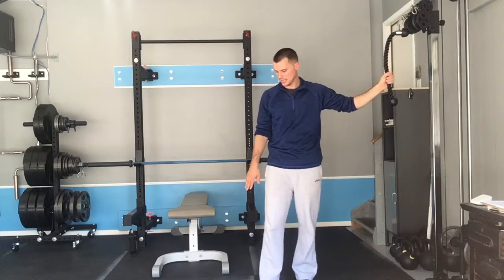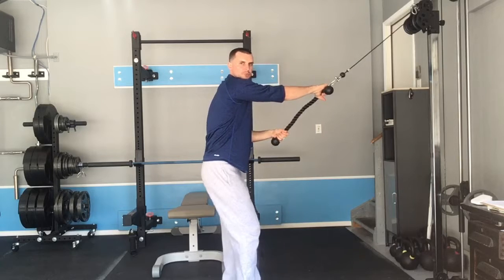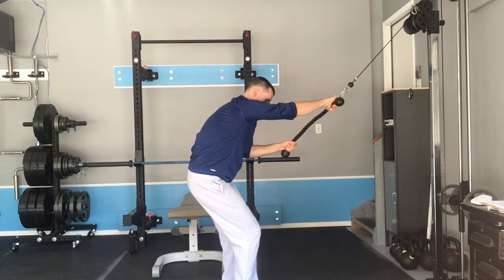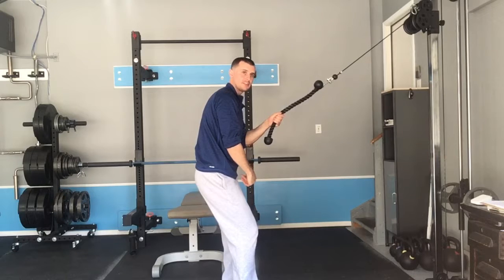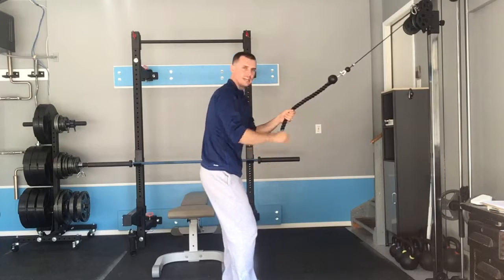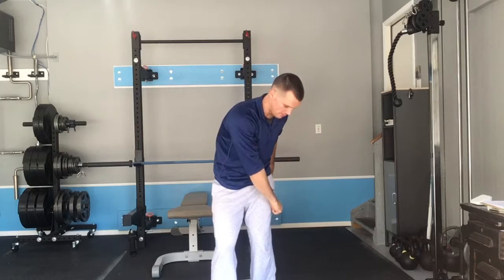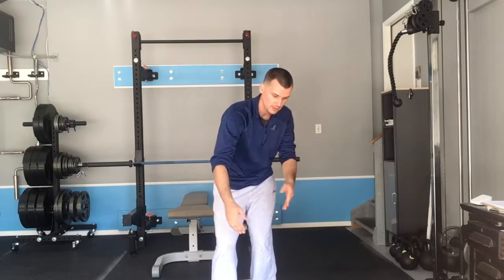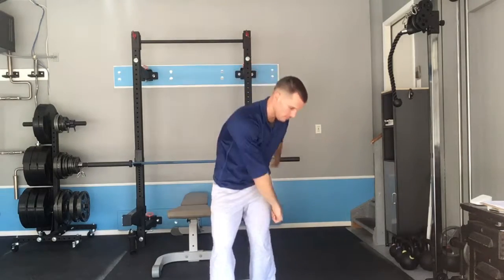Offset cable chop